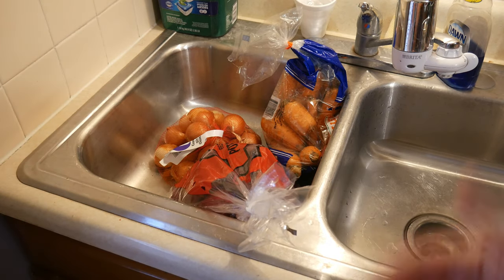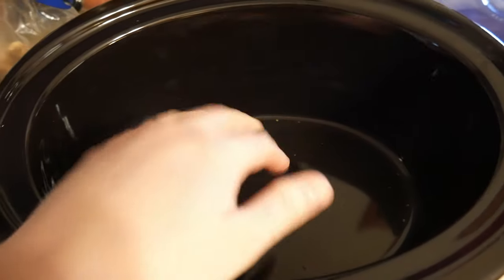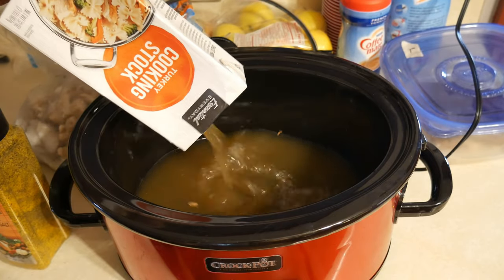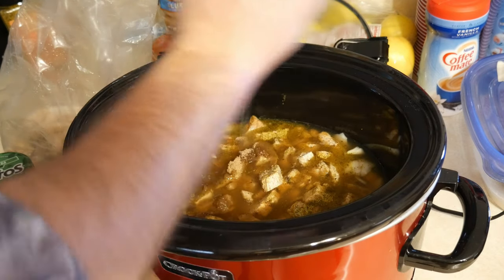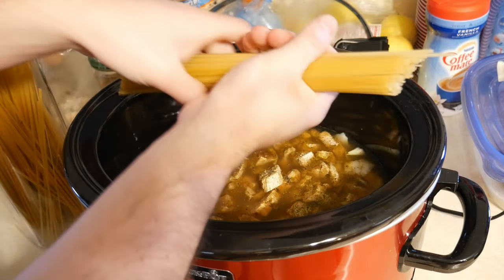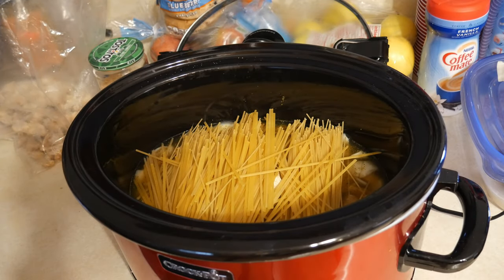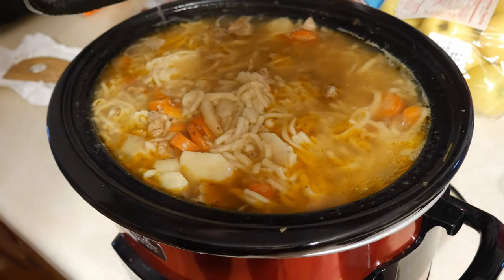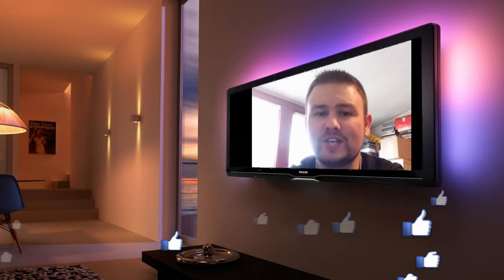Scott's Simple HomeMade Crock-Pot Meal - Easy Step By Step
Scott's Simple HomeMade Crock-Pot Meal - Easy Step By Step Today i finally make a video on how i make my " soup " so a few things to know! more noodles and less water it will turn less into soup and more into clumps? im not sure how to explain it, Which it is still very very good! and still very good re heated! but if you want it really Liquid like then add Lots of broth or water ( more than i added )

Hello Do You Have A Product That You Would Like Me To Promote? I Offer Full Honest Unboxing And Review Videos ( ONLY FOR YOUTUBE I DO NOT UPLOAD REVIEWS ON AMAZON JUST FULL DEDICATED YOUTUBE VIDEOS ) I Review Anything & Everything From Movies To Tech To Food! I Really Enjoying Making Review Videos & I Also Cross Promote All The Products I Review Across 5+ Social Media Networks!

**Extras**

*Tags Below*